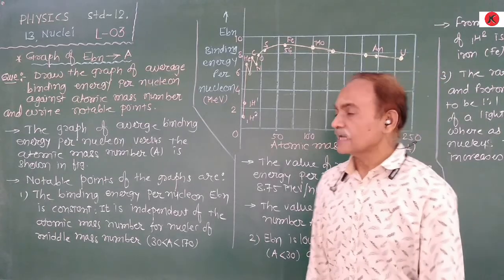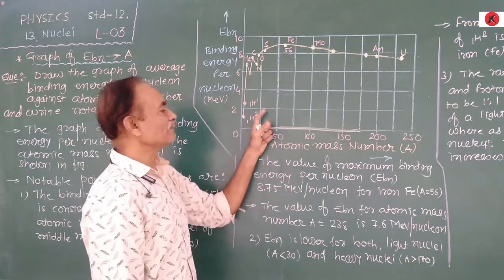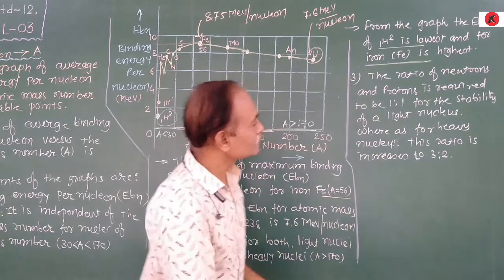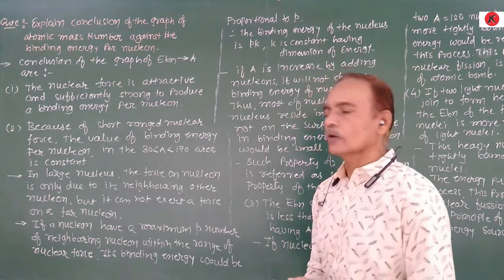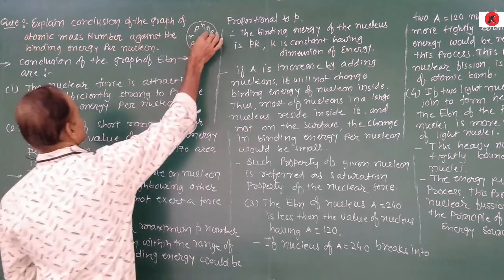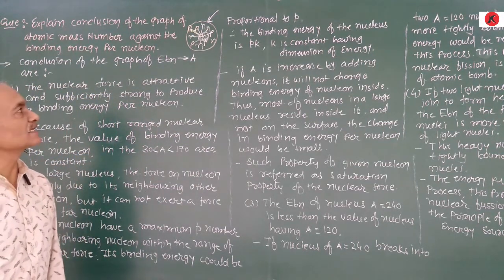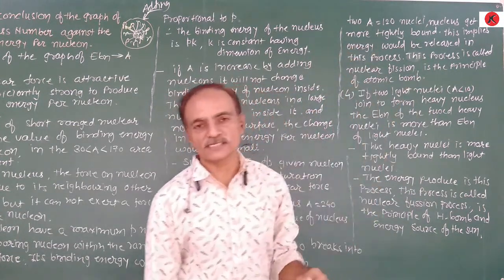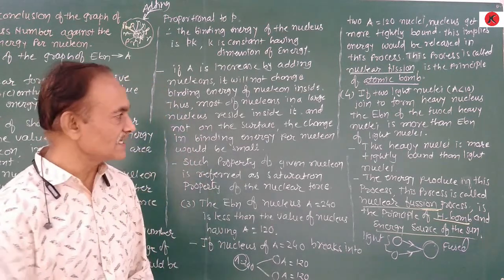CLASS 12 ENG MED PHYSICS | CH:13 NUCLEI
DRAW THE GRAPH OF AVERAGE BONDING ENERGY PER NUCLEON AGAINST MASS